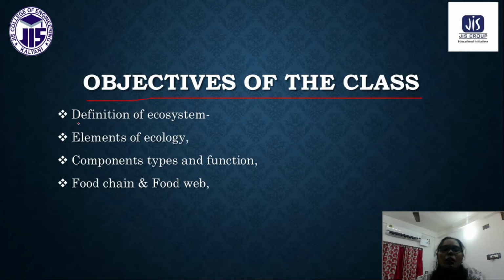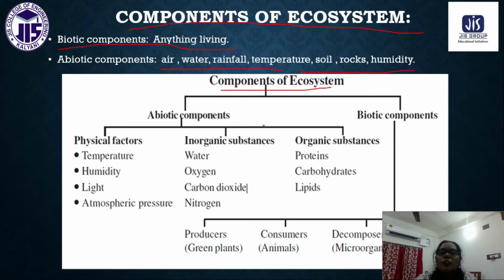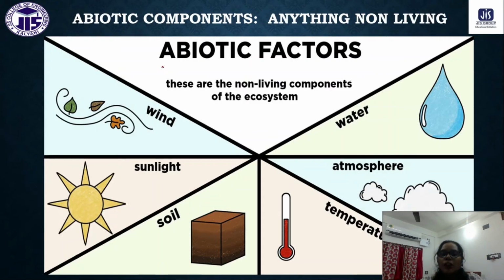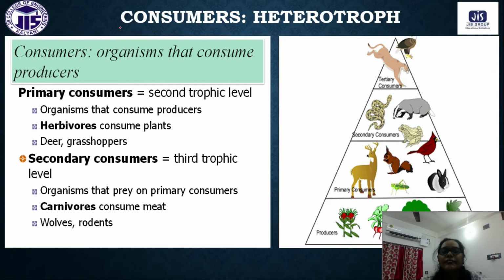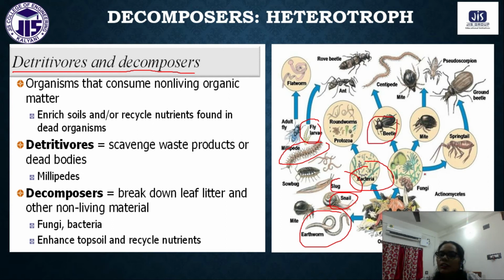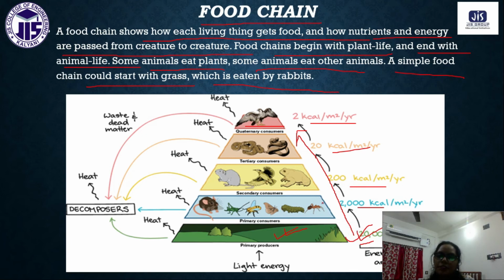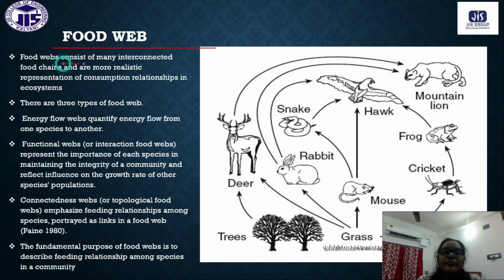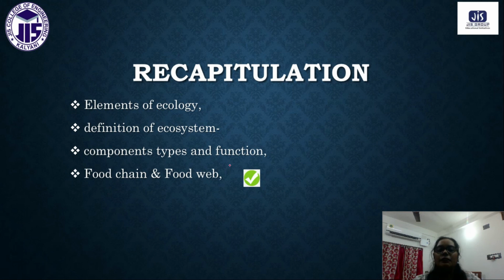Ecology & Ecosystem, Lec4, Mod1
Definition, components, types of ecosystem